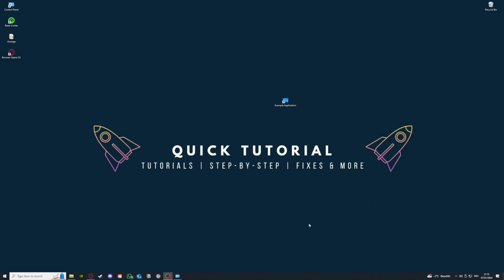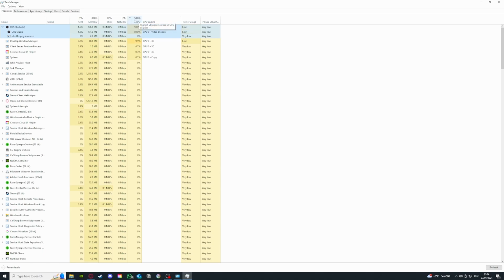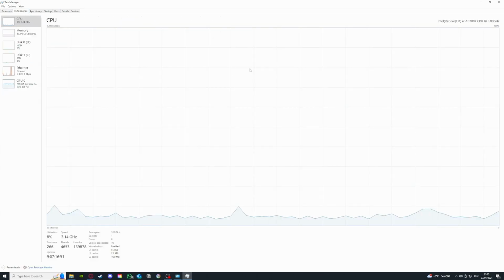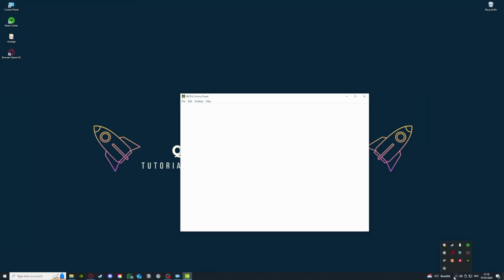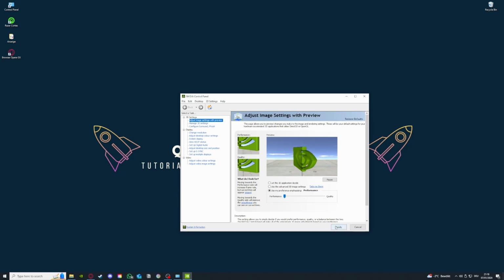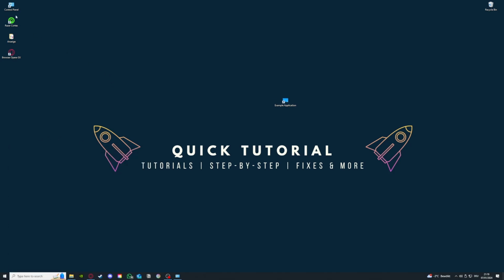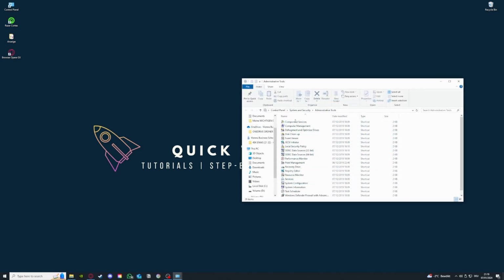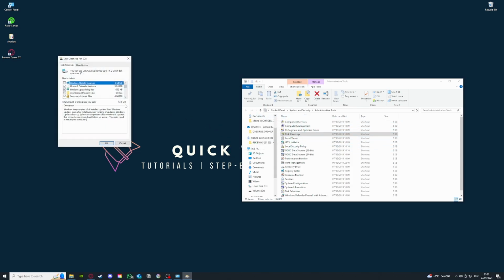Finale Lag Fix – Fix Slow Playback, High CPU & Freezing – Full Tutorial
Boost Finale performance by fixing laggy playback, high CPU during entry, and UI freezing. Optimize audio settings, reduce plugin load, and clear cache for smooth notation on large scores.

0:00 – Diagnose lag (audio engine, large scores, plugins).

1:45 – Switch to lighter audio engine (DirectSound vs ASIO).

4:15 – Disable unused VSTs, lower buffer size in preferences.

6:45 – Clear temp files, rebuild score manager instruments.

9:15 – Hardware acceleration and RAM tweaks.

For composers with complex orchestral scores. Tools: FINMIDI.ini, Plugin Manager.

Keywords & Alternatives:
How to fix lag in Finale, Finale running slow – performance boost, Fix Finale freezing during note entry, Finale high CPU usage – fix tutorial, Fix slow scrolling playback in Finale, Optimize Finale for large orchestral scores, Fix Finale lag with Human Playback, Speed up Finale with complex tuplets, Fix Finale stuttering on measure zoom, Improve Finale response on older PCs, Fix lag during Finale real-time MIDI input, Finale slow rendering of score graphics, Reduce file size to improve Finale performance